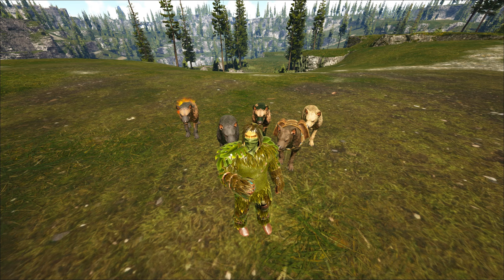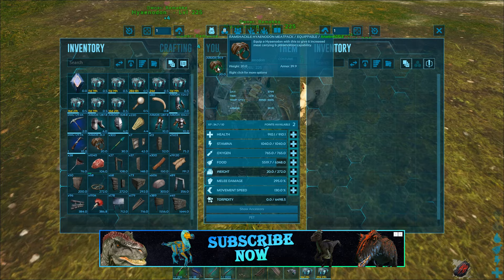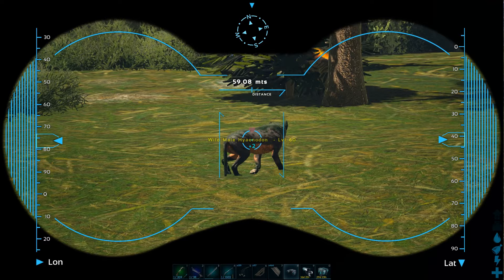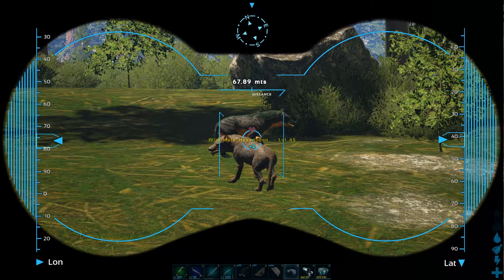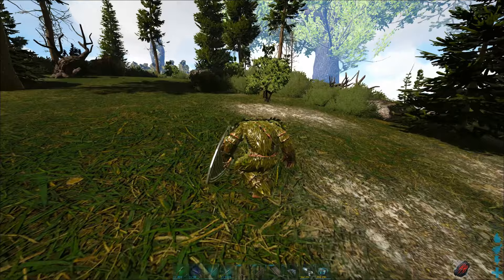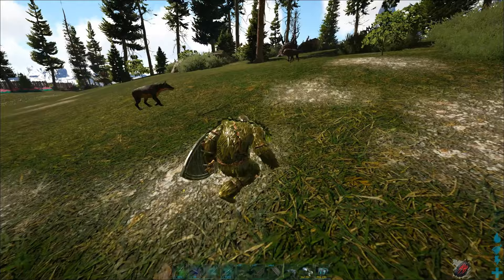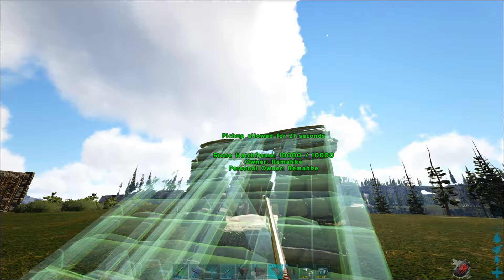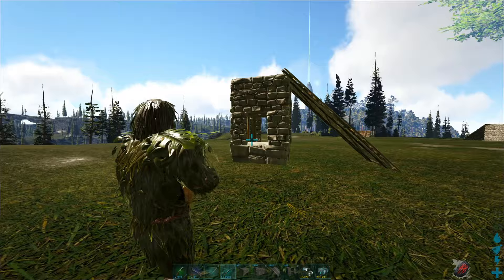Hyaenodon easy Tame + Abilities | Full Guide + Trap | Ark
► Today i show you some different Methods on how to easily tame a Hyaenodon in Ark and explain the Abilities to you! Have fun!
My Setup:
Microphone: